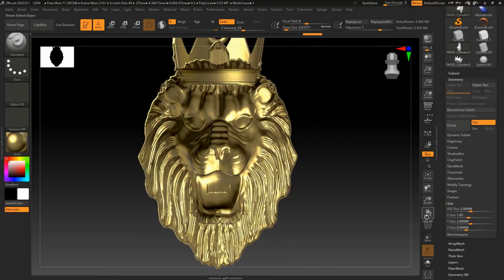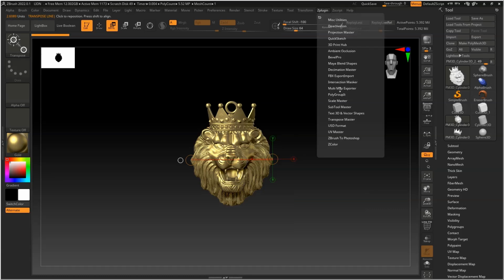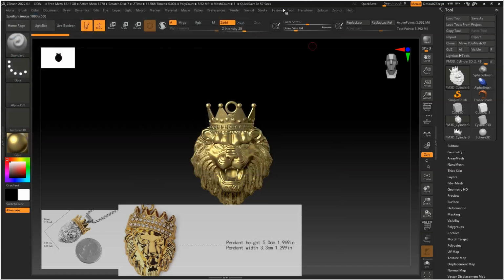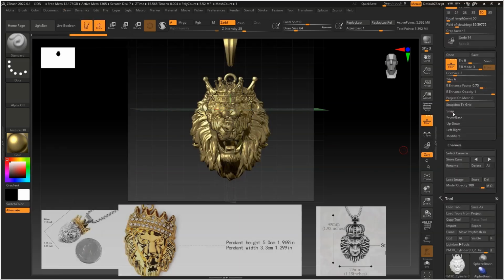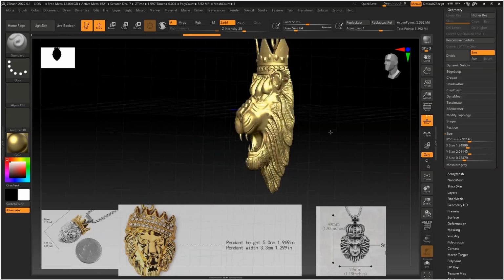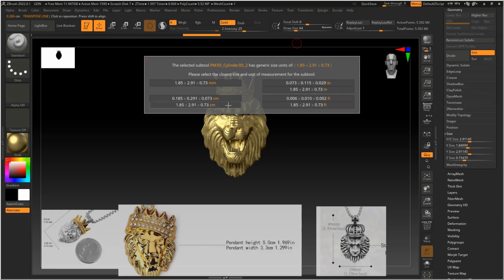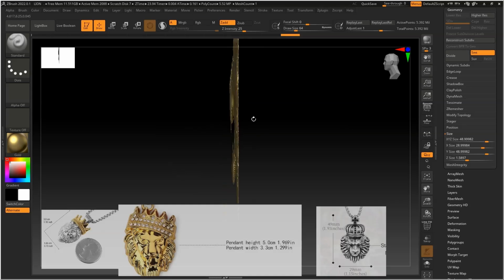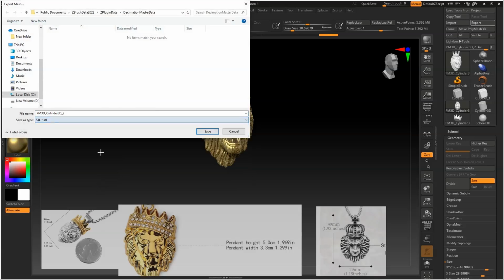Pendent measurement in Zbrush in a proper way.